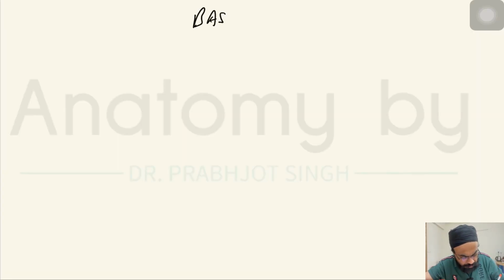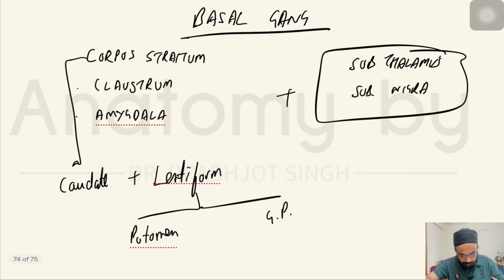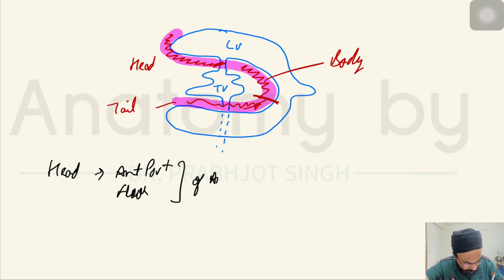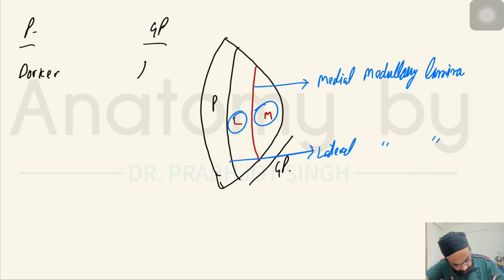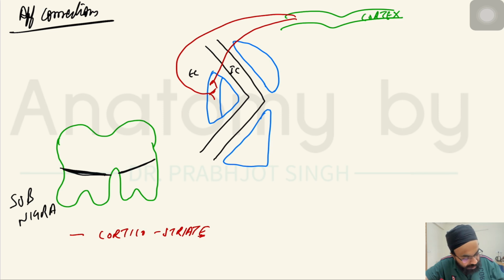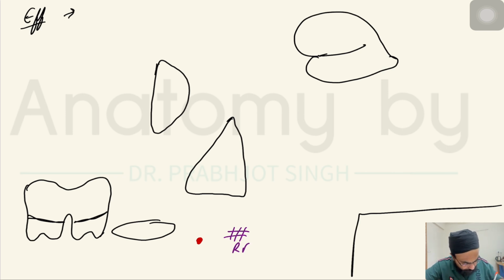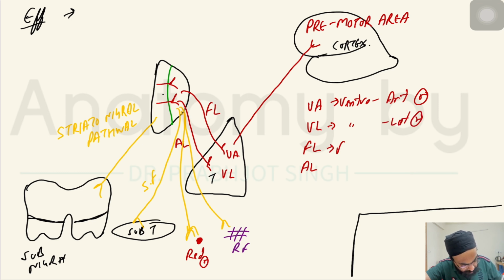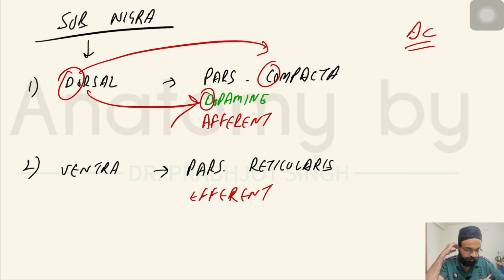Basal Ganglia - Neuroanatomy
This video describes in brief about Anatomy of Basal Ganglia

Doctor by profession, I’m a graduate of YMSU, Armenia then I have completed M.D. in the field of Anatomy from AIIMS Jodhpur. This video is revision video meant for solving MCQ and not to replace any lecture for MBBS students.